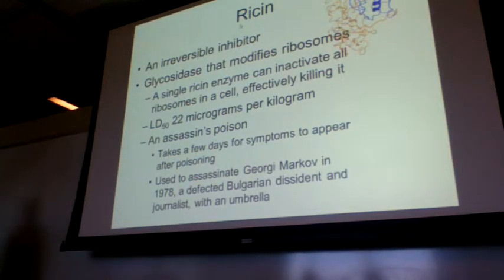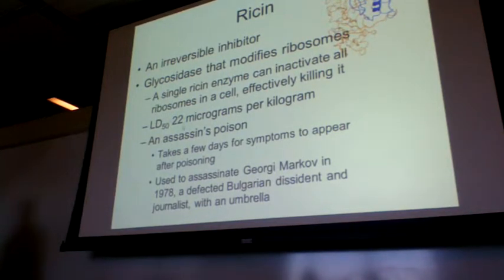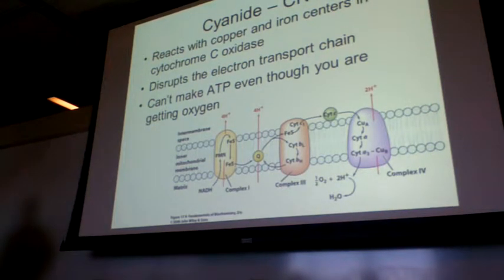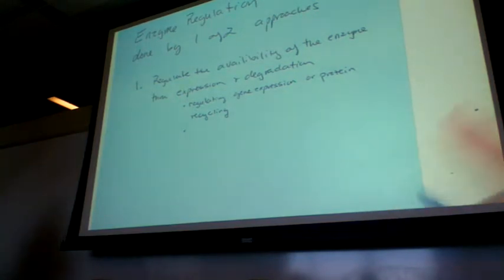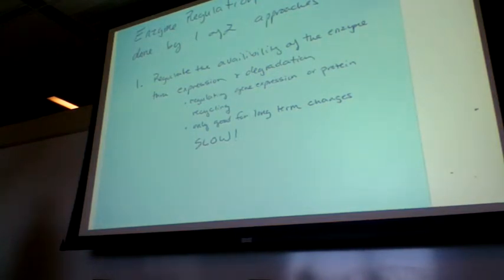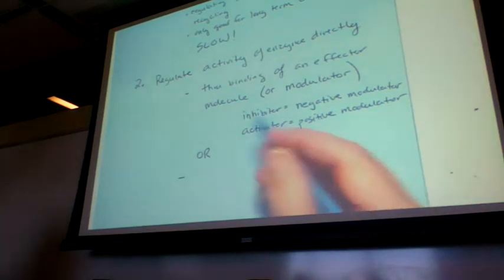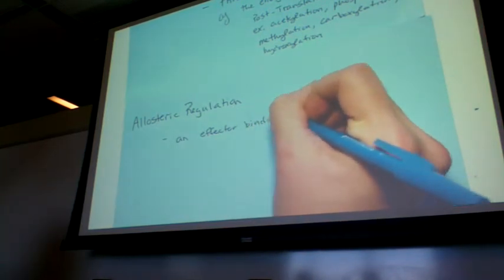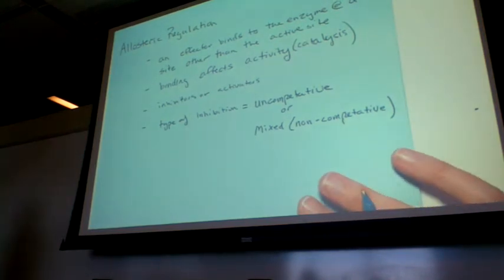Whitworth University Biochemistry-- 12/6/13 part 1/2